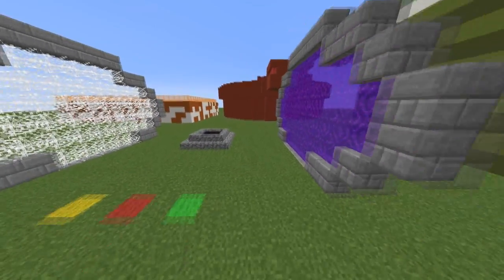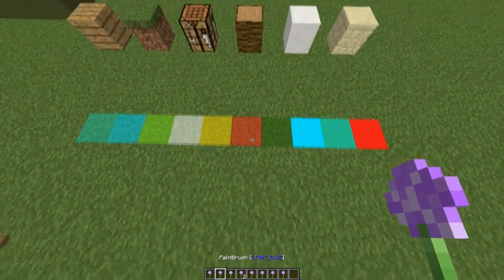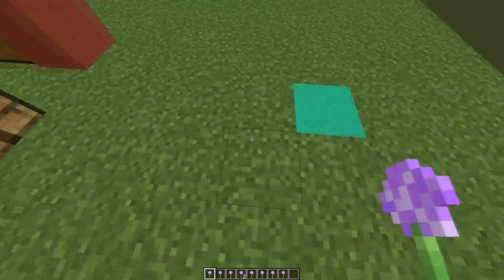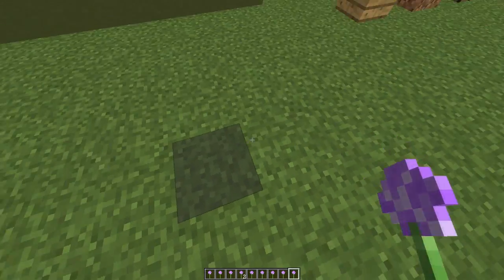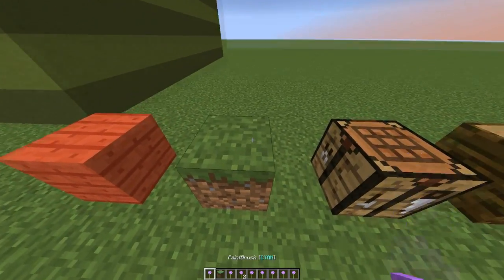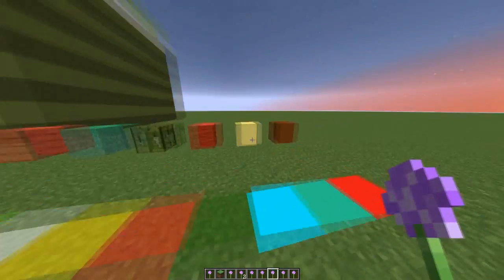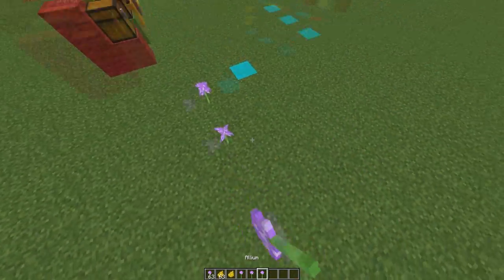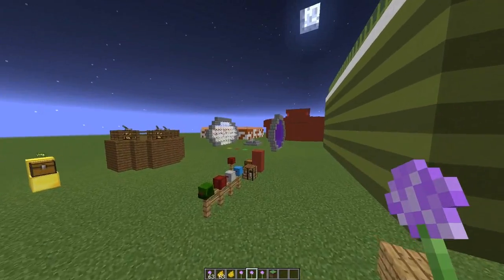Minecraft Plugin Tutorial - Block Painter